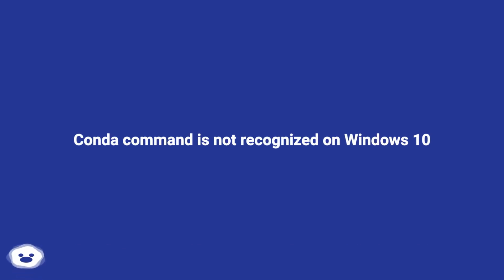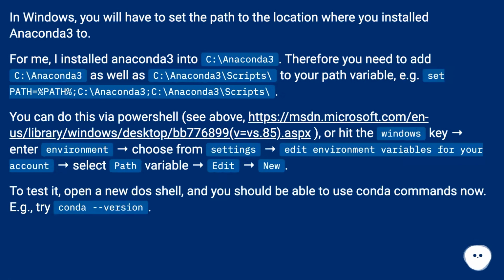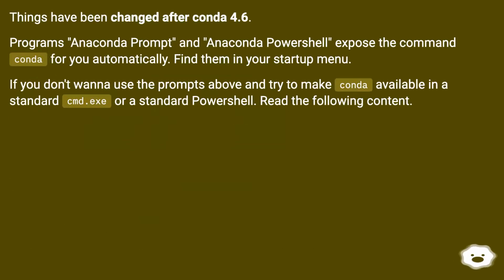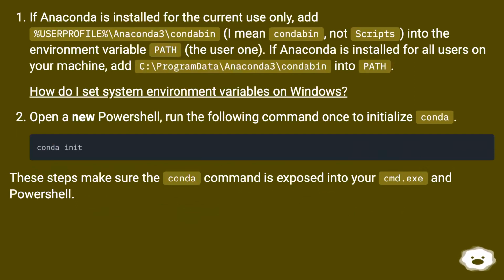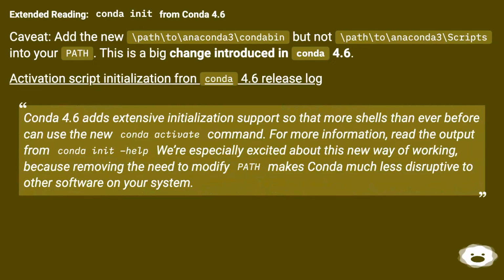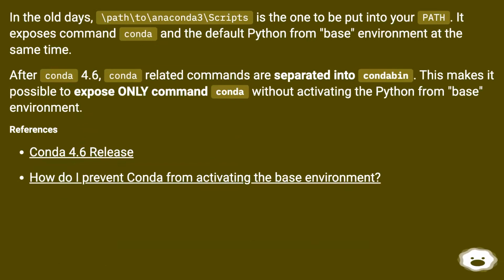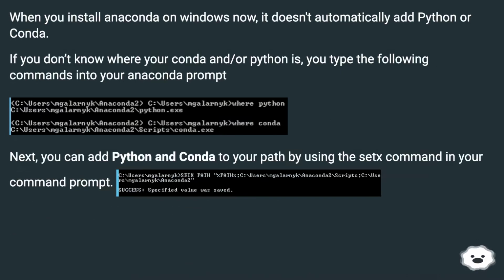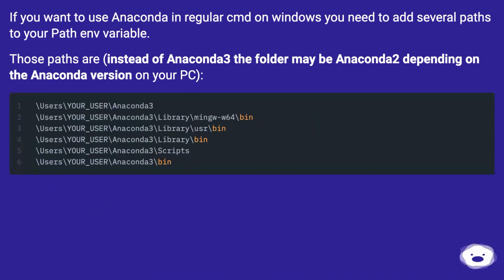Conda command is not recognized on Windows 10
Chapters
00:00 Conda Command Is Not Recognized On Windows 10
00:46 Accepted Answer Score 301
01:44 Answer 2 Score 127
04:37 Answer 3 Score 25
05:08 Answer 4 Score 24
05:44 Answer 5 Score 16
06:09 Thank you